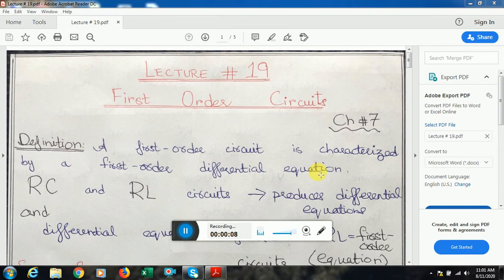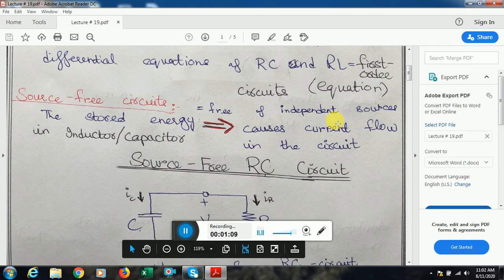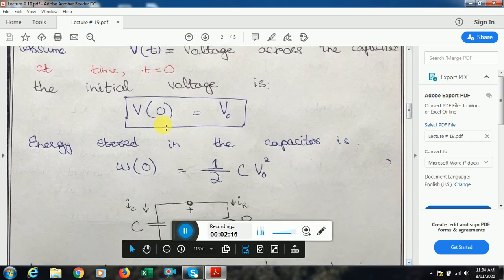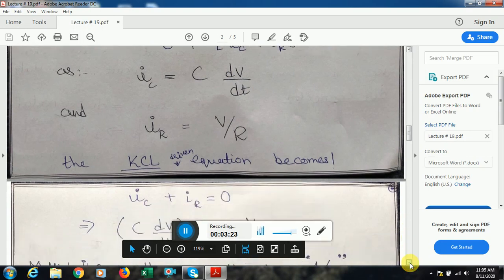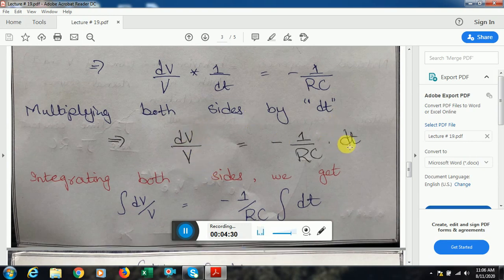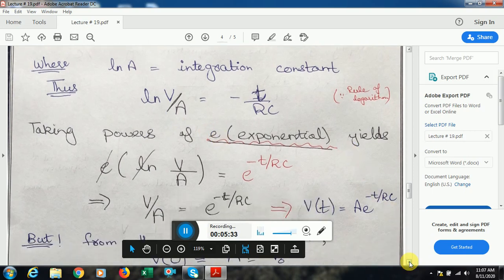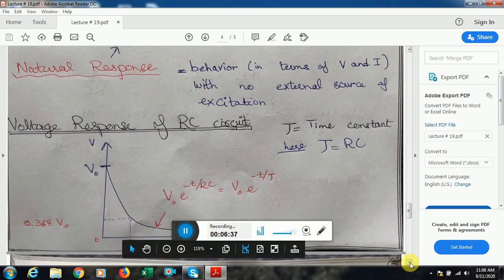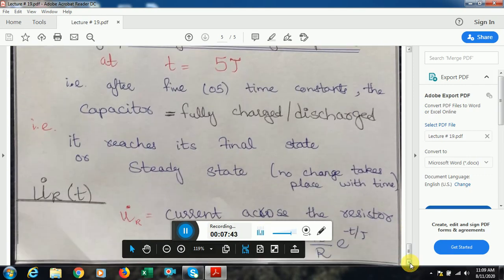Lecture # 19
First Order Circuits